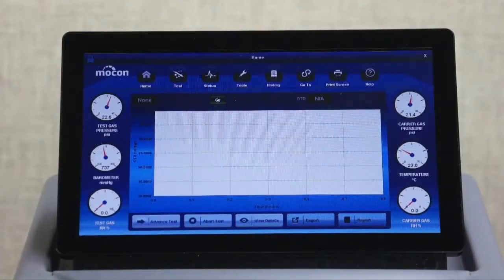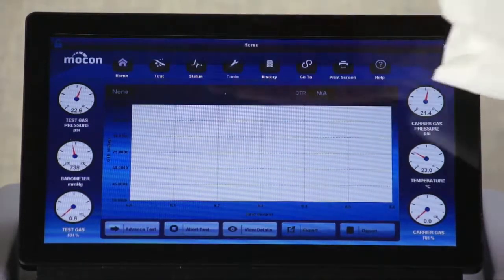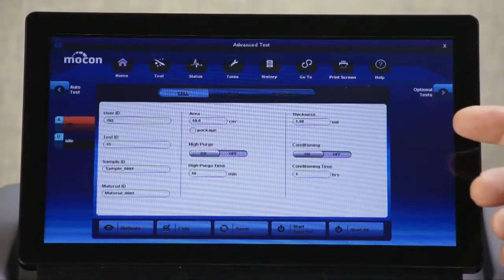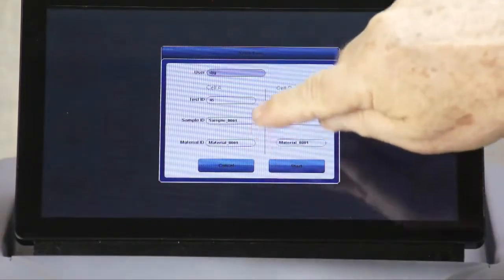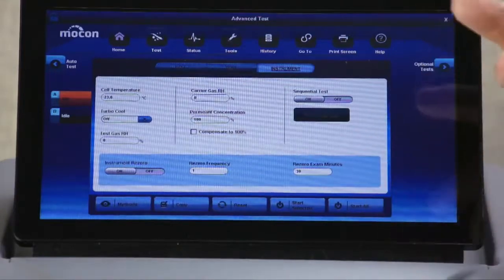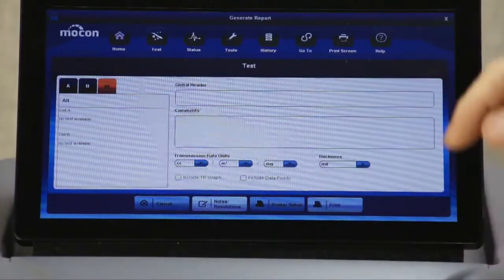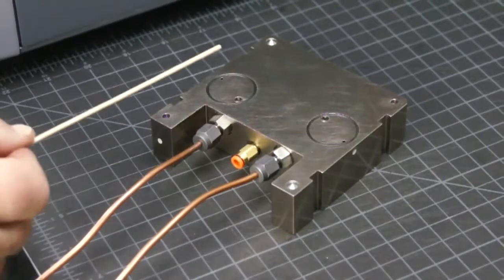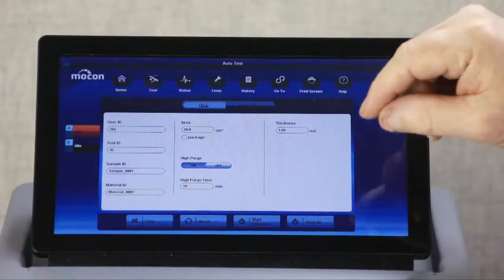MOCON OX TRAN 2 22 fully automatic oxygen permeation test system